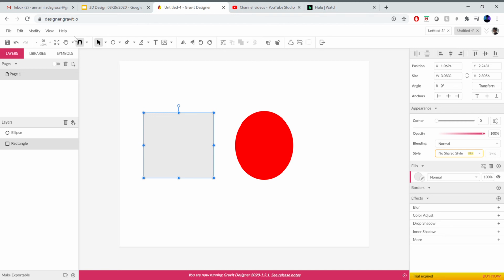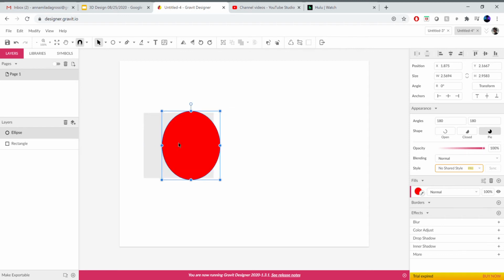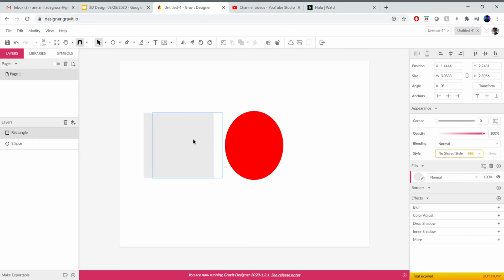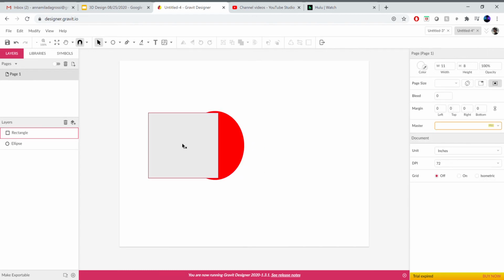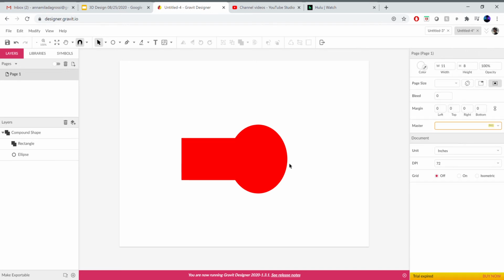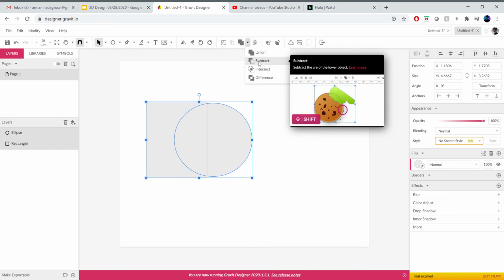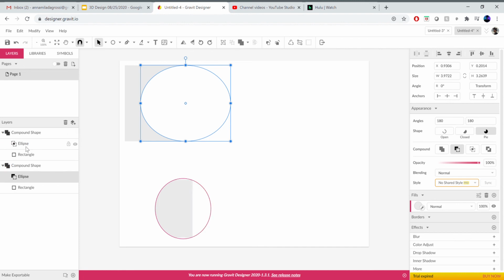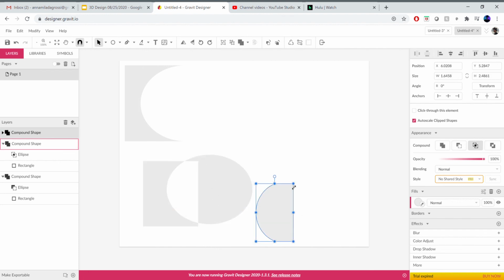Gravit: Compound Shapes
After viewing this video, students will be able to:

1. Understand the difference between a compound and simple shape
2. Understand how layers work in Gravit
3. Use the align tools in Gravit
4. Create compound shapes using 4 different types